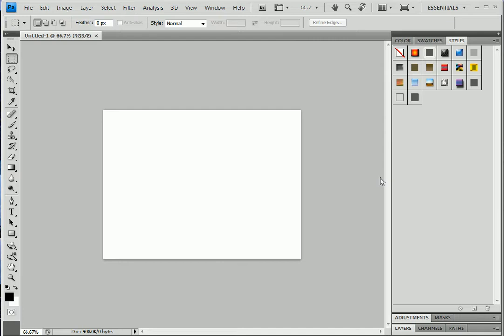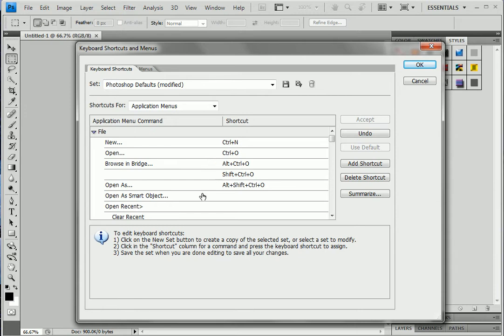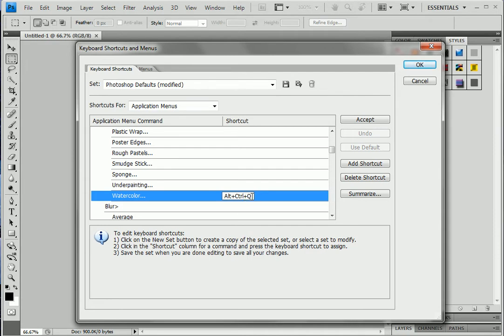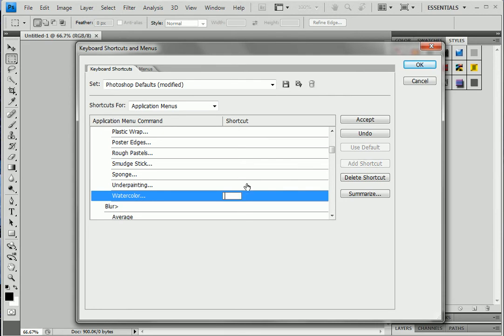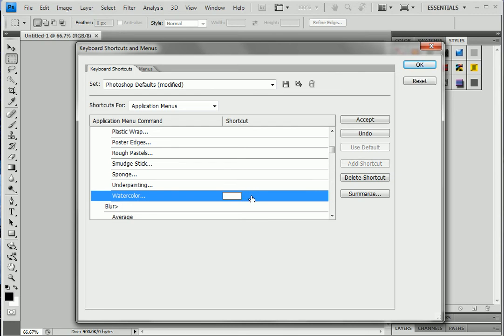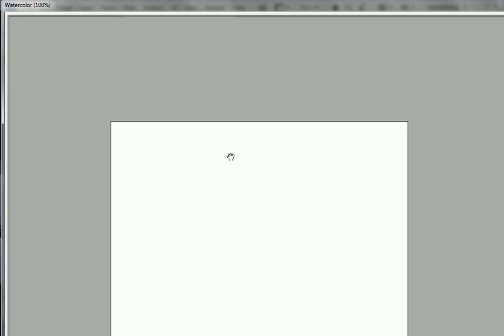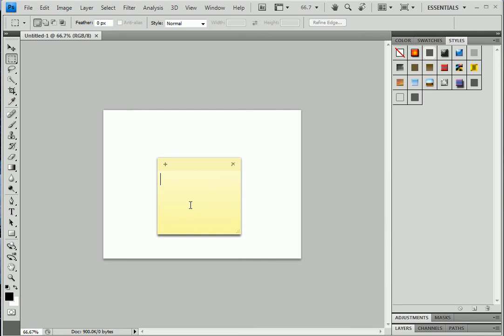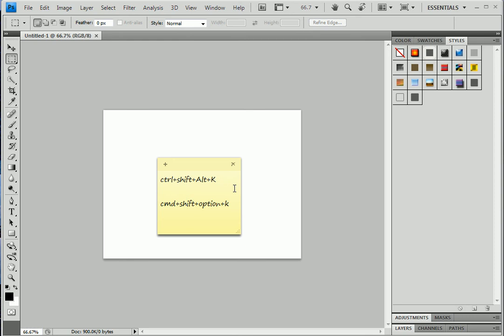Add Keyboard ShortCut Keys in photoshop cs4